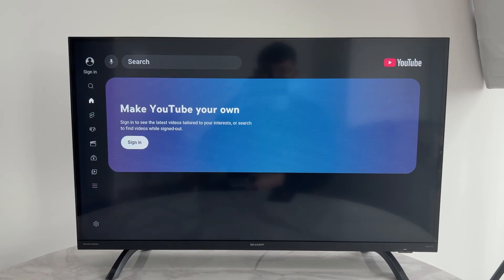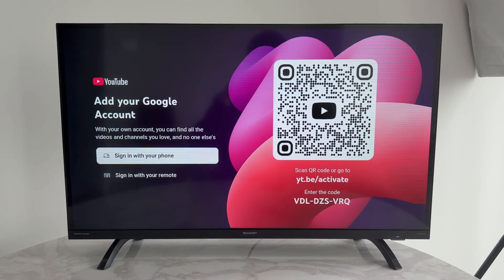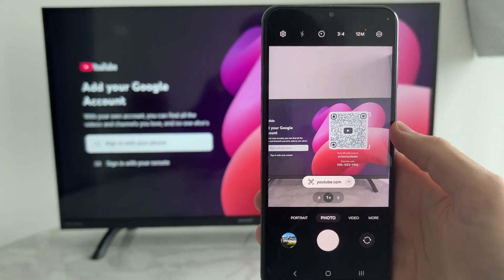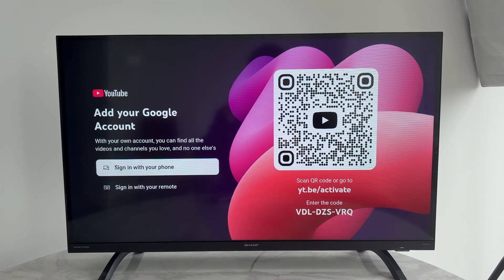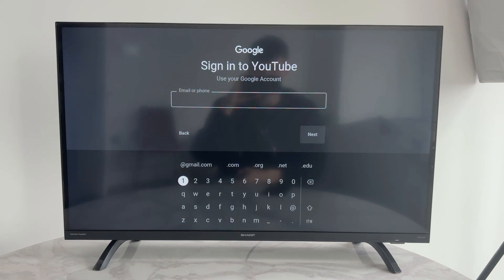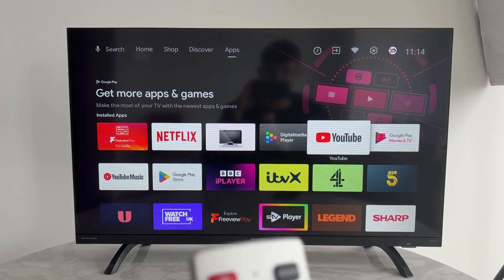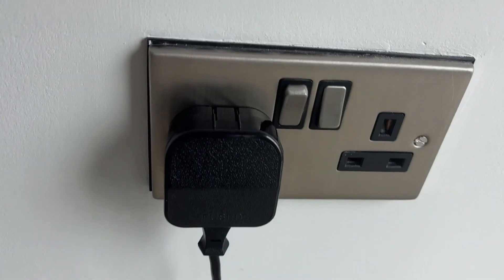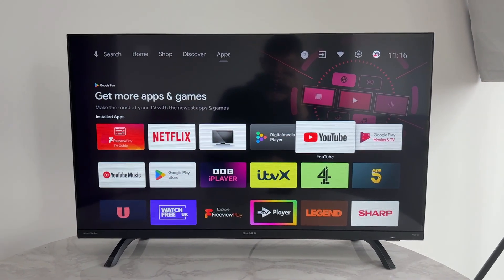Fix Android TV YouTube Sign In Problem - Step By Step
Learn how to fix android tv youtube sign in problem in this video.

GuideRealm